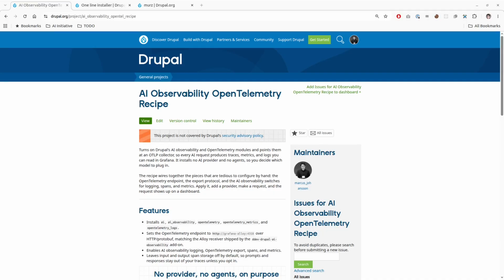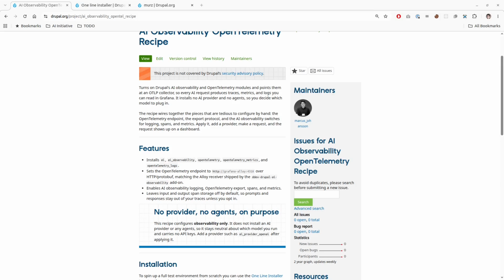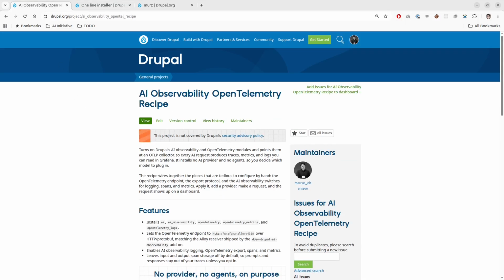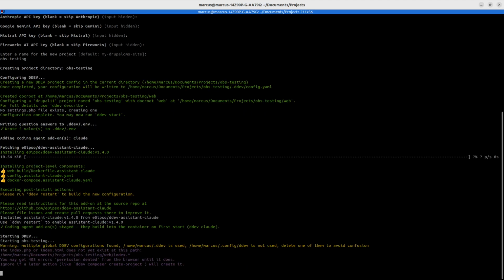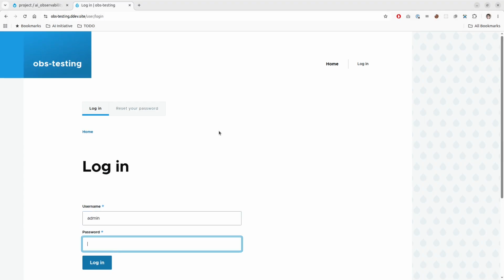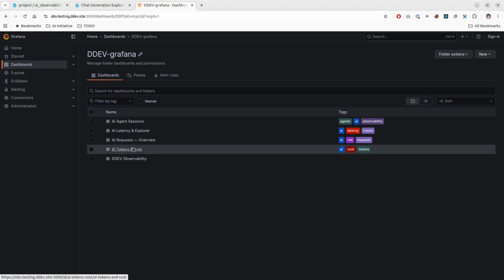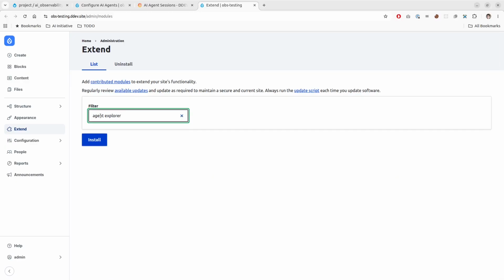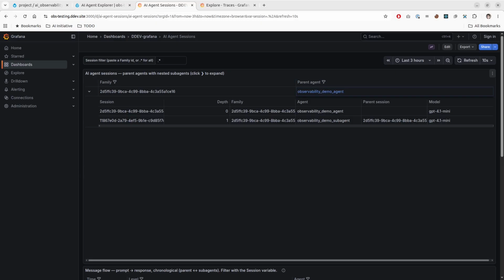See every AI call in Drupal: self-hosted Grafana observability with the One Line Installer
Ever added AI to a Drupal site and wondered which model actually ran, how slow it was, how many tokens it used and what that cost? And when an AI agent calls sub-agents, what really happened inside?

This video shows a complete, self-hosted AI observability stack for Drupal that answers all of it - built and running in one command.

Using the One Line Installer, we spin up a Drupal site wired to Grafana, Tempo, Mimir, Loki and Alloy, then watch every AI call show up live: request rate and latency, token usage, real cost priced from models.dev, and a full parent to sub-agent trace where you can read the actual prompts and responses flowing between agents.

Everything is open source, provider-agnostic (OpenAI, Anthropic, Gemini, Mistral, Fireworks and more) and self-hosted - your prompts and data never leave the box.

What's covered:

One command to build Drupal plus a full observability stack and demo AI agents. How the pieces fit together: the AI Observability module sends data over OpenTelemetry to Alloy, which routes traces to Tempo, metrics to Mimir and logs to Loki, all visualized in Grafana. The requests overview with rate, errors and latency. The token and cost dashboard with live pricing from models.dev. And the AI Agent Sessions view, with a nested agent to sub-agent tree and the prompt-and-response message flow between them.